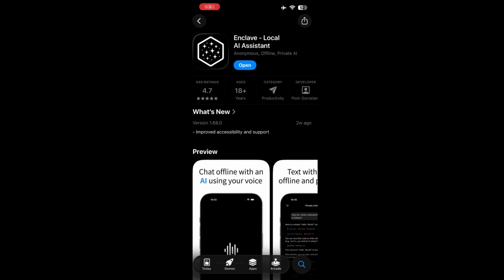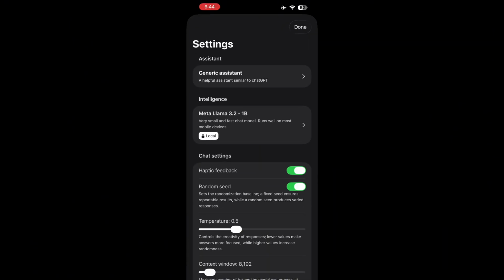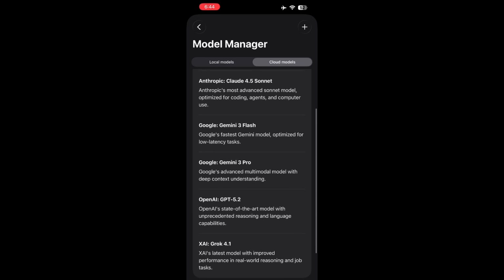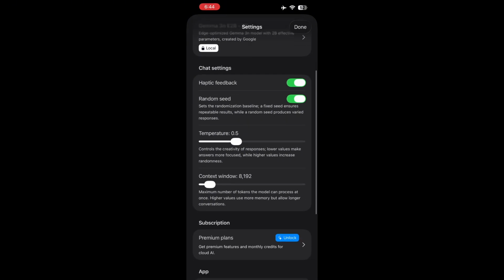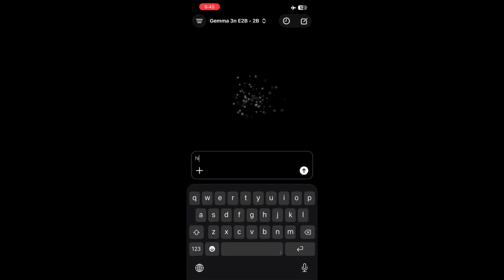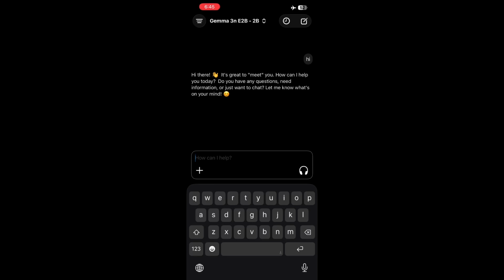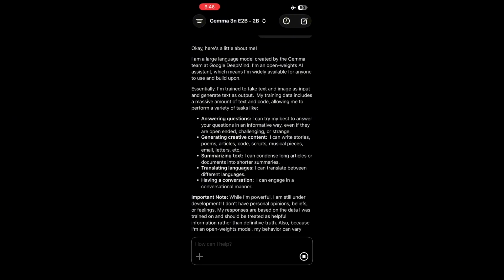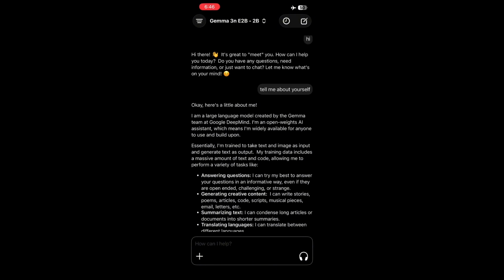How to Run Local AI Models on iPhone (No Internet) ✈️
Learn how to run powerful AI models directly on your iPhone using the Enclave app — no cloud services, no internet required!

In this tutorial, I’ll show you step-by-step how to install Enclave AI, download local models, and run AI completely offline on your iPhone. Enclave allows you to run open-source large language models directly on your device, giving you full privacy and control over your AI interactions.

By the end of this video, you'll have your own private AI assistant running locally on your iPhone — fast, secure, and completely offline.

📌 What you’ll learn in this video:
✔️ How to run local AI models on iPhone
✔️ How to install the Enclave AI app
✔️ How to download and run AI models locally
✔️ How to use AI completely offline
✔️ How to keep your AI data private
✔️ How to delete your chats for privacy

Running AI locally on your phone means your prompts and conversations stay on your device. You don’t need APIs, subscriptions, or internet access. This makes it perfect for privacy-focused users, developers, and AI enthusiasts who want full control over their AI tools.

This method is perfect for:
• AI enthusiasts
• Developers
• Privacy-focused users
• Content creators
• Anyone interested in local AI

Timestamps:
00:00 Intro
00:19 Install Local Models
00:47 Cloud Models
01:06 Test AI Local Model
01:51 Delete Chat History
02:00 Conclusion